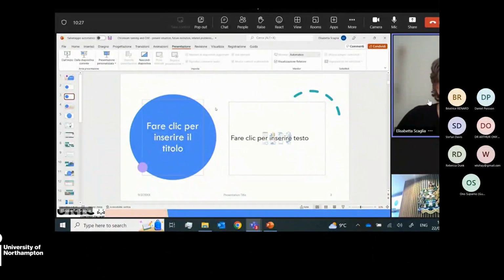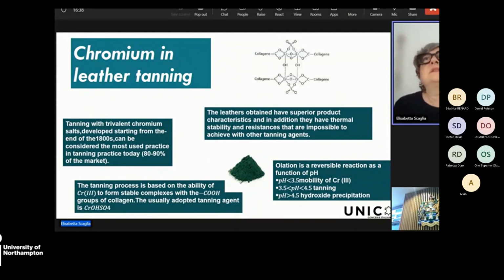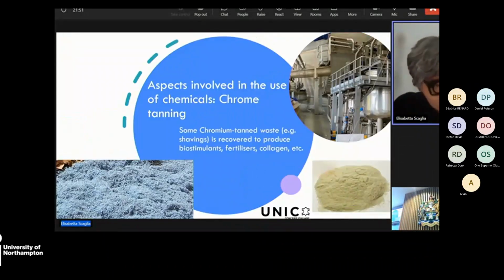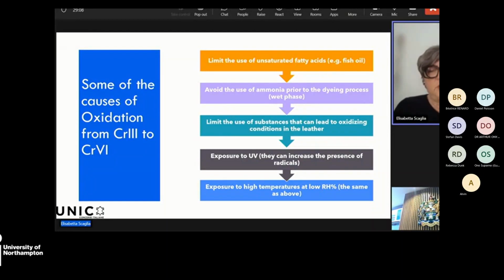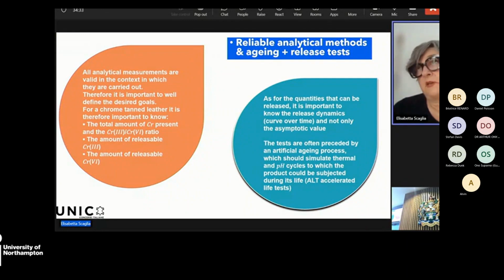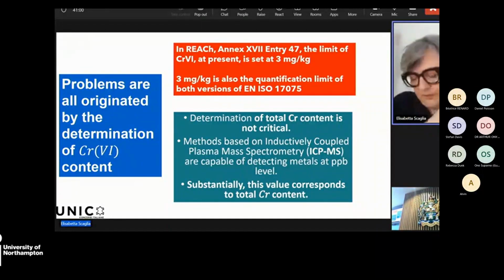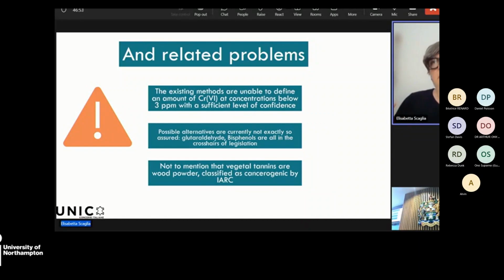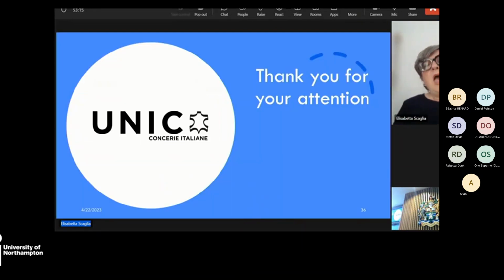Chromium Tanning and CrVI Present Situation, Future Evolution, Related Problems & Possible Solutions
2023 SLTC Conference.
Keynote Procter Memorial Lecture
Chromium Tanning and CrVI: Present Situation, Future Evolution, Related Problems and Possible Solutions
Elisabetta Scaglia, Chemical and Environmental Manager, UNIC